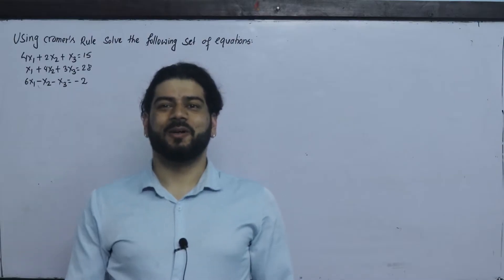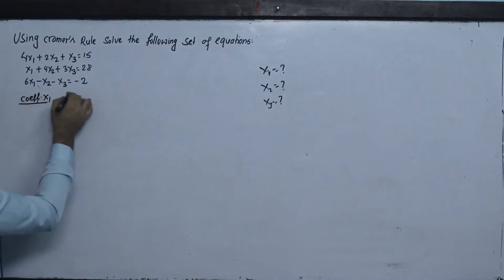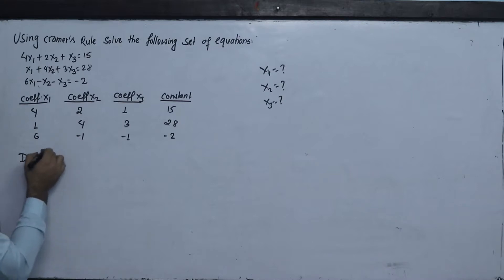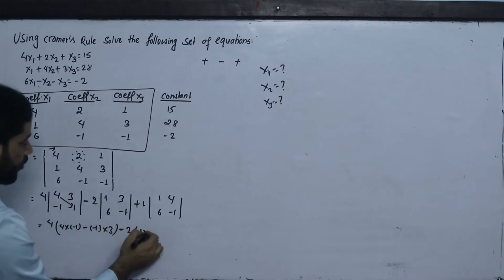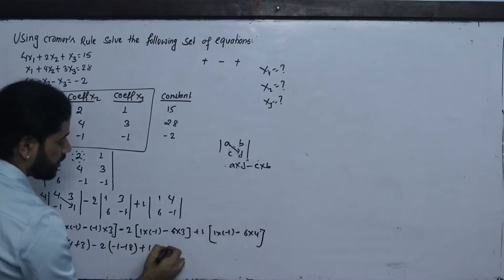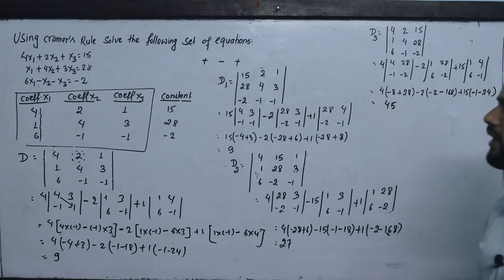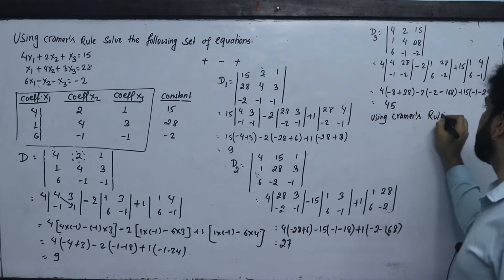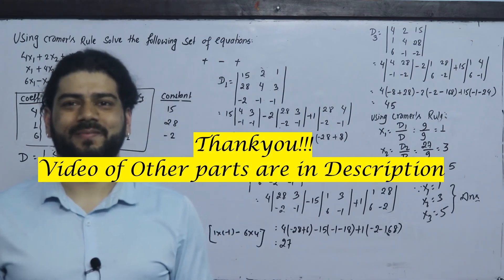Cramer's Rule BBS Business statistics Part 2 [solving Equation By Using Cramer's Rule Determinant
Cramer's Rule BBS first year Business statistics Part 1 [solving Equation By Using Cramer's Rule Determinant

Introduction on Matrix and Determinant - What is matrix ?Types of Matrix , Operation on matrix ( Addition, Subtraction and Multiplication of Matrix )

BBS  1st year Business Statistics TU Solution. Useful For +2 Business math / BBA Business mathematics

Determinant
Part 1. Introduction, Value of Determinant and Properties of Determinant

EDU GLOBAL FOUNDATION
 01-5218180